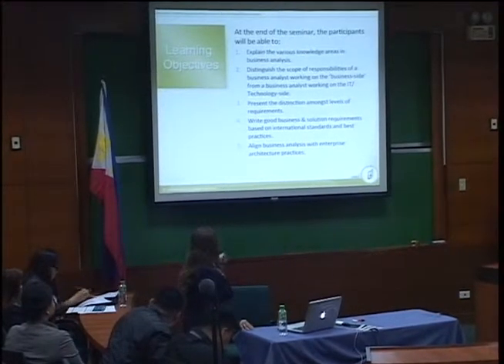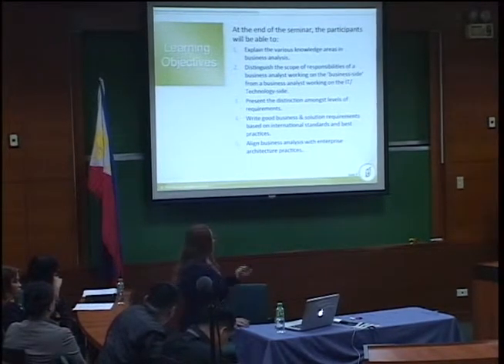Business Analysis Seminar 2015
Jocelyn Mendoza-Reyes
Chairperson & Chief Enterprise Architect
Digileaf Inc.
and
President, International Alliance of Quality Professionals

Defining Organizational Requirements and Identifying Organizational Solutions

AIM Conference Center, Makati City, Philippines